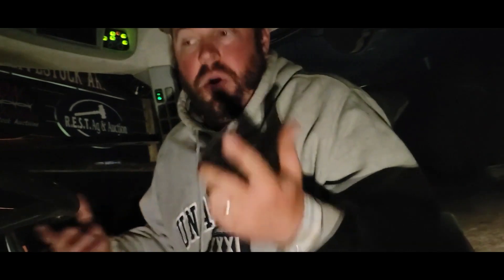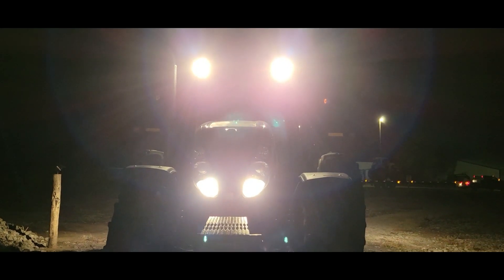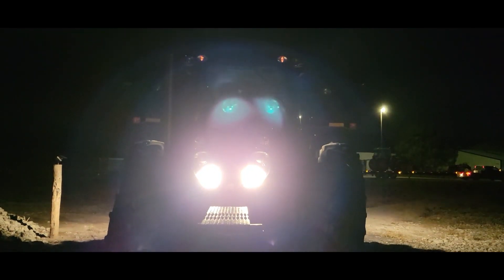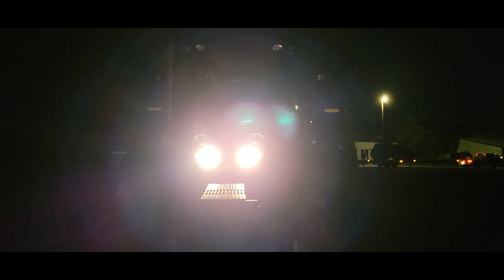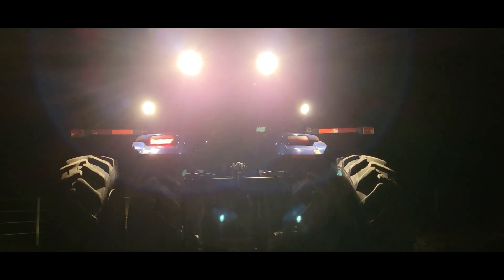2017 NEW HOLLAND T7.270 For Sale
2017 New Holland T7.270 Tractor.
3220 Hours
One owner.
NEVER used on a feedyard.
CVT Transmission.
Shuttle Shift.
Tires all around are in great shape.
Selling as they went to a bigger planter and bought a bigger tractor.
Only ever used as a planting and spraying tractor.
Right rear light does not work.
Plastic front fenders, spring break away.
Front Wheel Assist.
Manual 4 wheel drive.
Comes with 12 Suitcase weights.
Has set of rear wheel weights.
Always stored inside.
Glass is in great shape. No cracks or chips.
5 remotes.
Rubber all around is 80% with duals at 90%.
Comes with quick attach hitch.
Has dual ratio PTO 540/4000.
Rear fenders in good shape.
Has the upgraded paint job $4k value.
Premium cab features heated seat, rotating seat.
GPS ready but does not come with GPS.
Detailed so it looks like it came off the showroom floor.
Comes with owners manual.

For questions on this item call CRAIG KORTH at 402_920_1239.

ITEM LOCATION: REST Ag & Auction, 54778 Hwy 275, Norfolk Nebraska.

TAX EXEMPT: Nebraska Sales tax will be charged unless buyer is tax exempt, then a Nebraska sales tax exemption form 13 must be submitted. Form and instructions can be downloaded - contact Penny at 402_640_4000.

The seller, Real Estate Solutions Team, and R.E.S.T Ag and Action make no warranties or guarantees of the items being sold whether written or implied. All sales are final. Items are being represented to the best of our knowledge, but it is up to the buyer to make their own conclusions. The buyer is encouraged to inspect items prior to purchasing. Inspection prior to buying will need to be coordinated with Craig Korth.

PICKUP AFTER PAYMENT: Item must be paid for with payment clearing both accounts prior to picking up. Item must be picked up within 30 days. If item is not picked up within 30 days, there will be a one time $50 storage fee and a daily storage fee of $10 per day will be charged to the buyer for every day following the 30-day timeline.